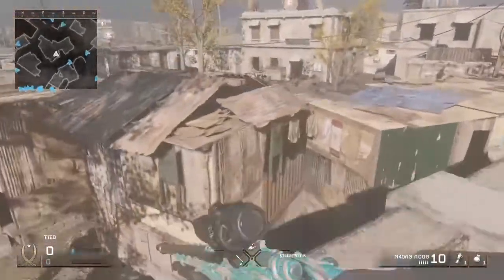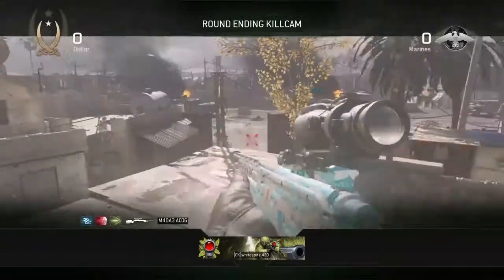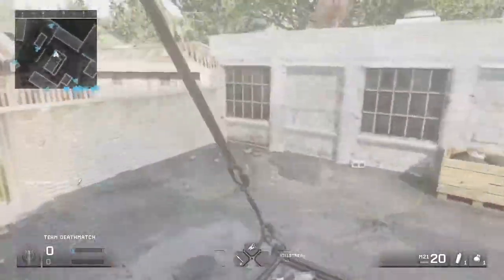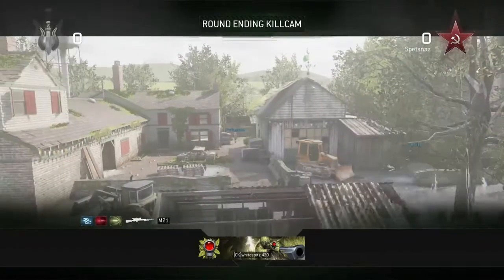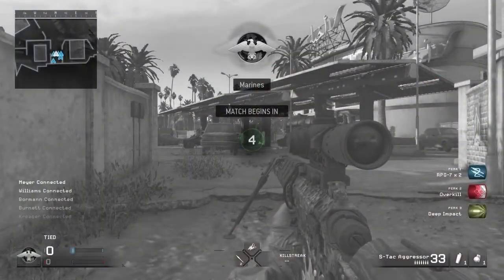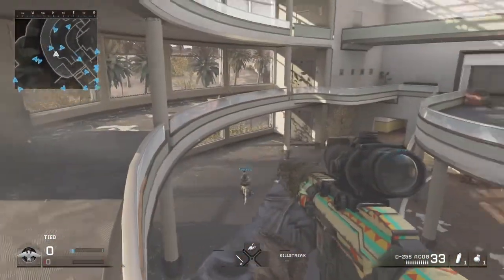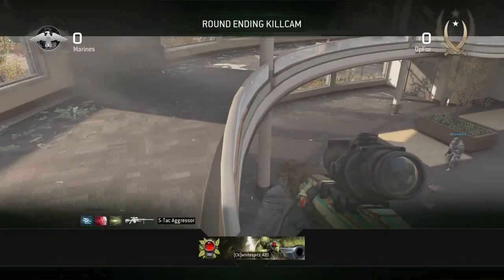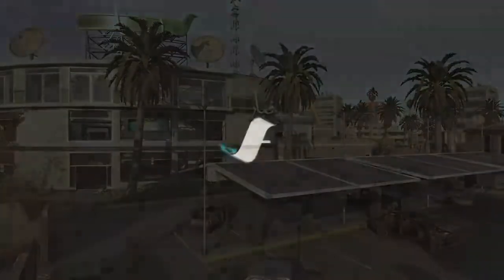TRICKSHOT Combos #1 2019 Edition MWR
Hey guys i hope you enjoy the video and i hope your able to learn these Complex Combos iv put together for you please make sure to leave me a comment if there is anything else i can help you with and feel free to link your own clips down below as well thank you guys so much  Good [SPTZ] Luck To All  and i shall see you in the next one "LETS GET IT"